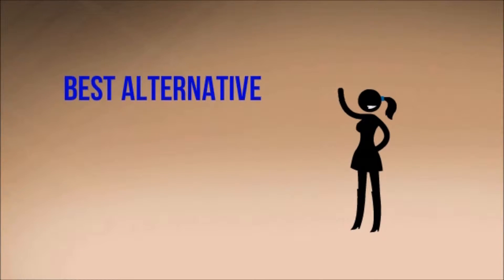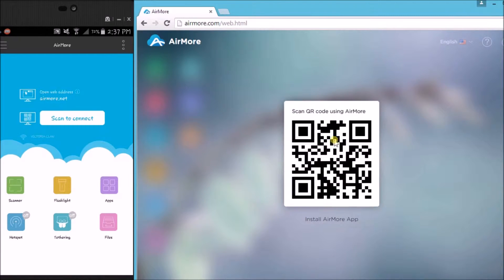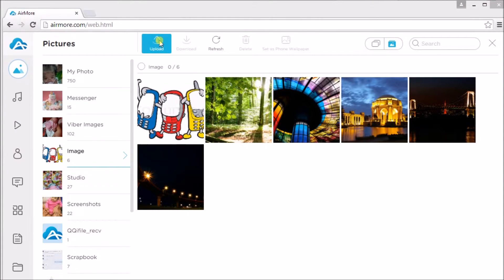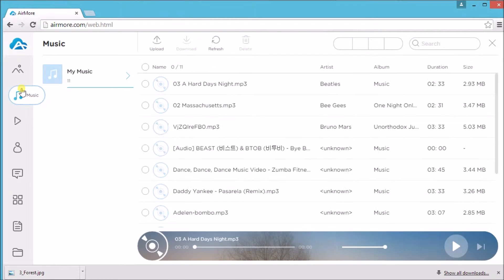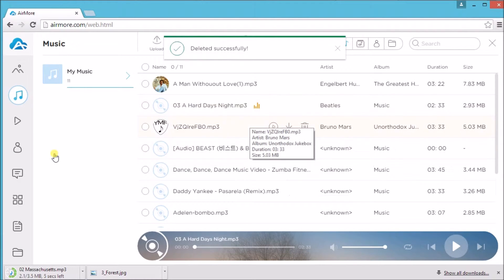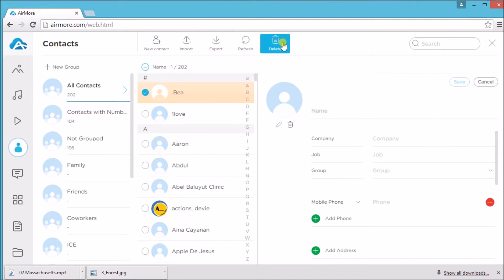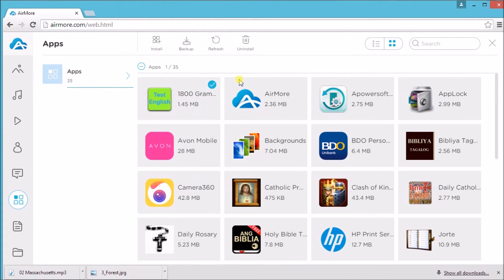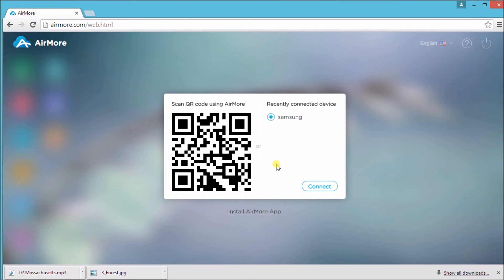Best phone companion alternatives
If you want to access photos from iPhone on Windows 10, you may use its built-in app - Phone Companion, but there are some demerits for this application. Here we will specify the alternatives to phone companion. Hope it works for you.